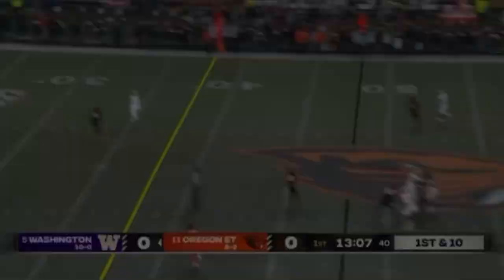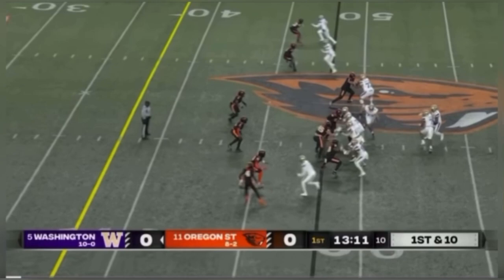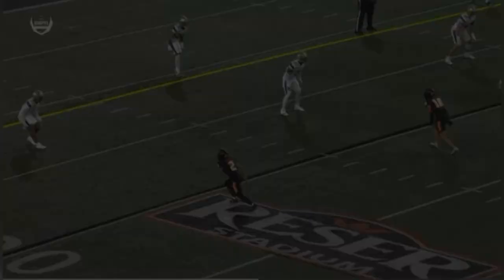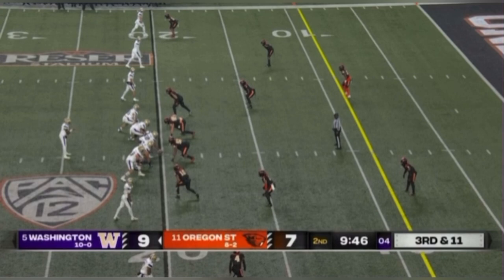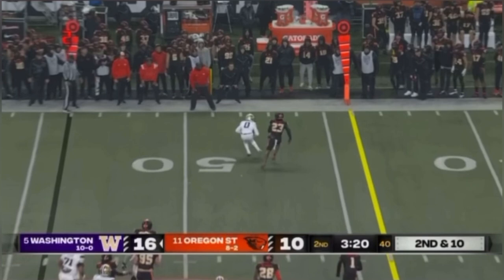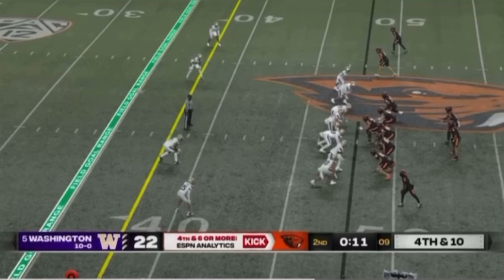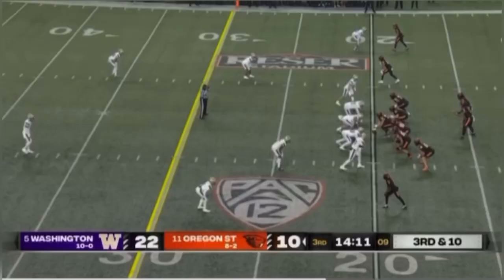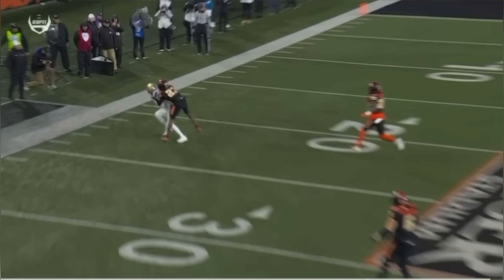Catch & Cover Series Ep 5: #5 Washington vs #10 Utah . Route Mastery & Technique; Film Breakdown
In the latest installment of the Catch & Cover Series with Warrior Academy, delve into the strategic breakdown of pivotal plays from the intense clash between Washington and Oregon State. Episode one unlocks the secrets of both offensive and defensive maneuvers, providing insights into special situations for a competitive edge. Witness standout performances by Heisman hopeful Michael Penix , Biletnikoff hopeful Rome Odunze & defensive dynamo Jabari Mohammed, elevating your game the Warrior Way with former Washington and SF 49ers Wide Receiver DiAndre Campbell